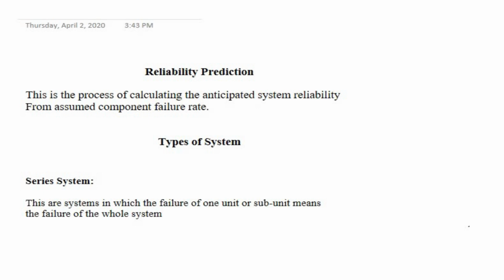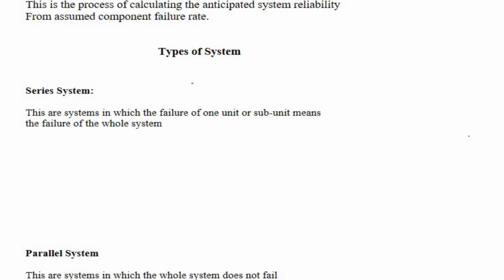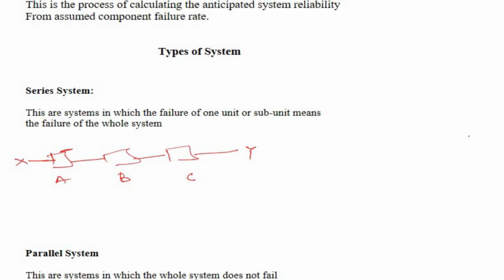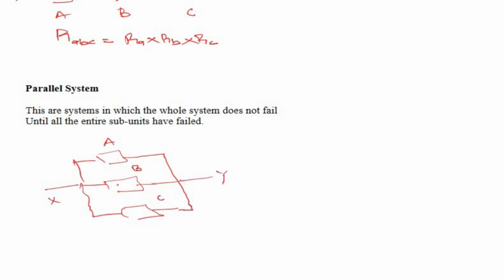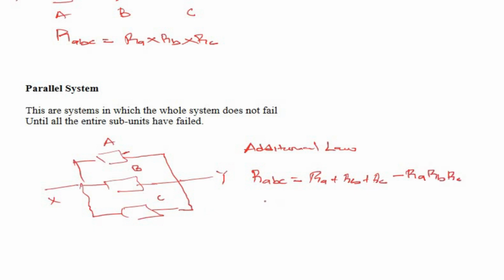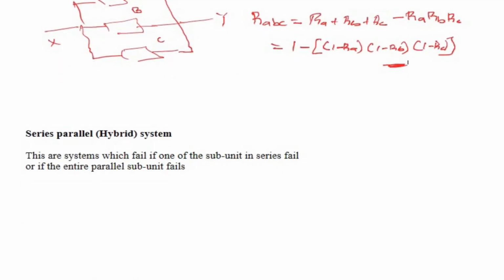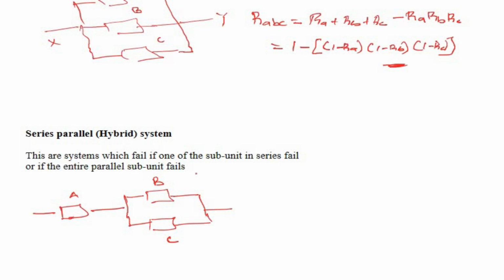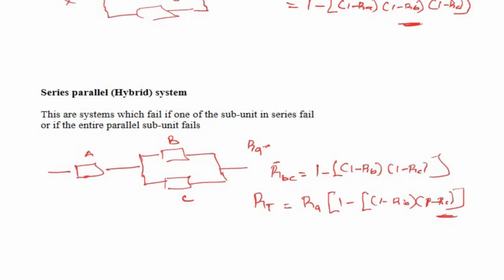Reliability Prediction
Explanation on reliability prediction and types of systems